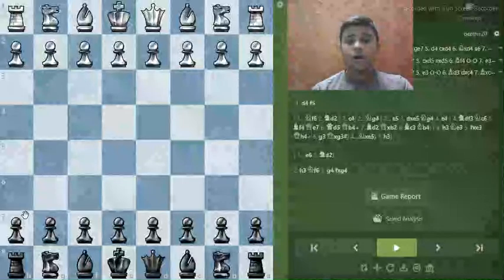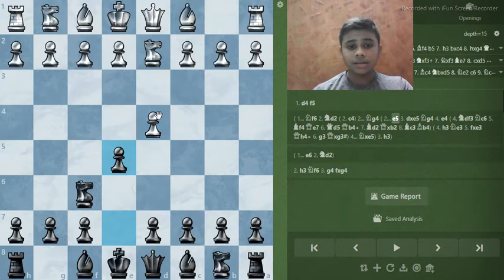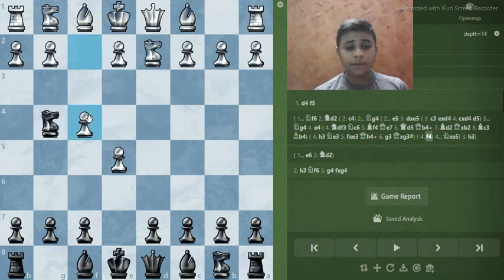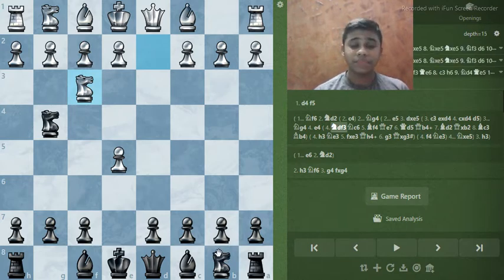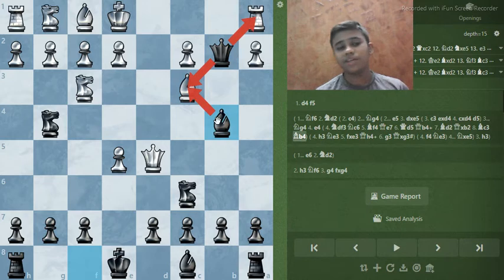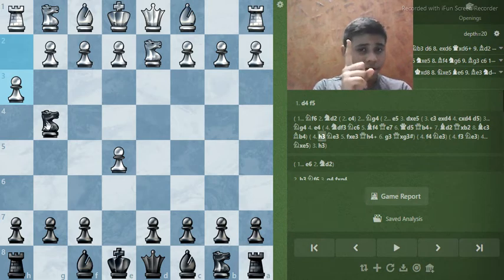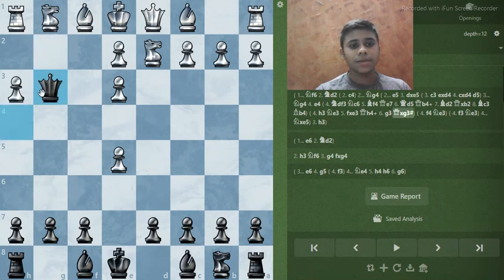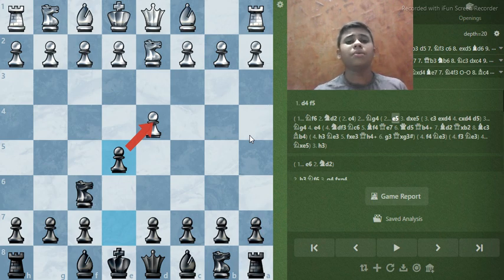🔒Learn the Secret way to beat D4 in only 4 moves🔒 | 🦎Lazard Gambit🦎 | Crushing Gambit !!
😇Learn the "SECRET WAY" to Beat d4 in only 4 Moves !!😇
                                 🦎"LAZARD GAMBIT"🦎

➡️Check out my Super Cool Website- (Where You can learn some Amazing Chess Repetoires and Traps)

and keep watching Incredible Chess ✨

✌🏼Peace out✌🏼